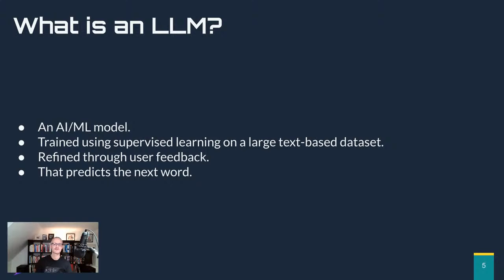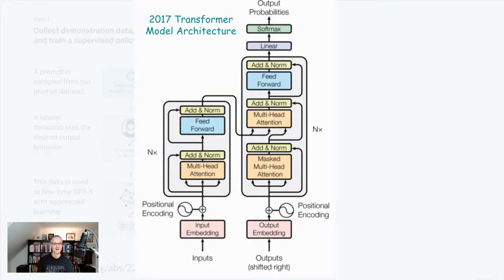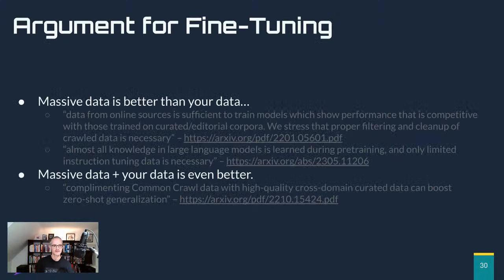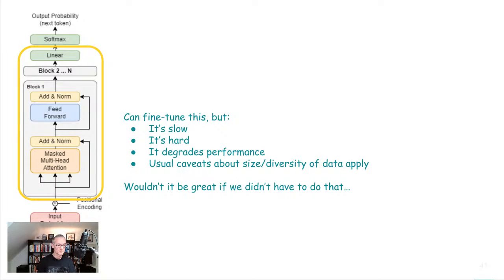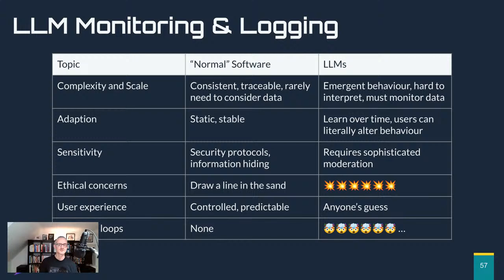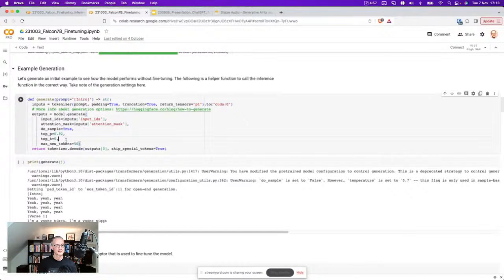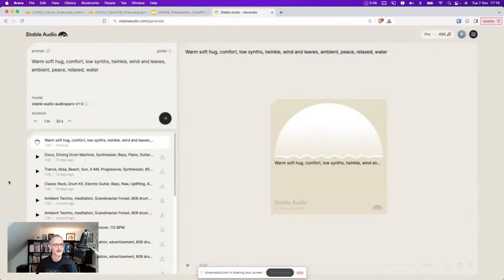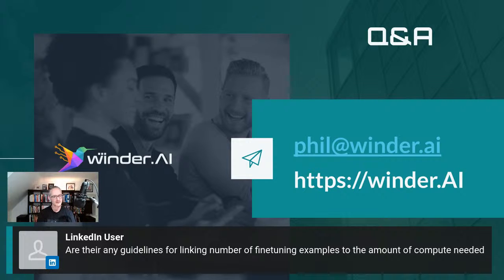ChatGPT from Scratch: How to Train an Enterprise AI Assistant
In this live online presentation, we will delve into the architecture, training methodologies, data pipeline construction, and optimization techniques required for creating a state-of-the-art enterprise assistant. The final demo is representative, but it is hilarious!